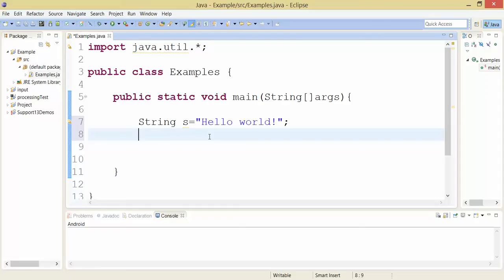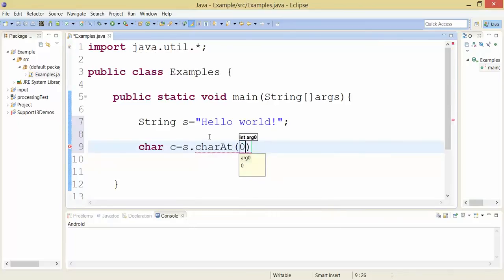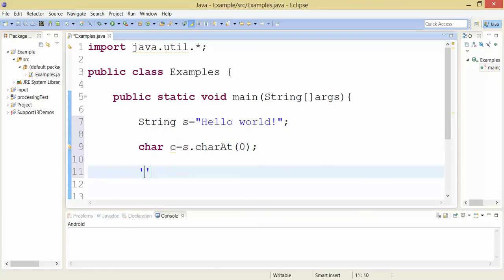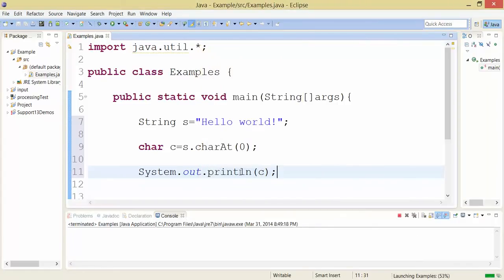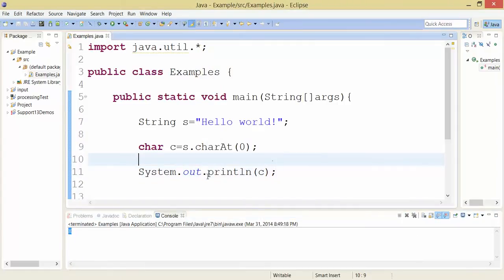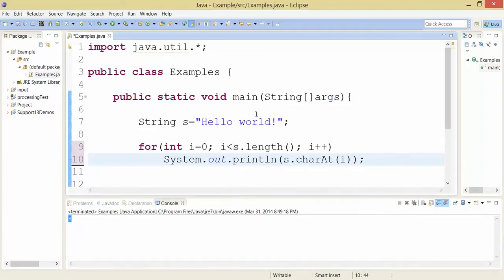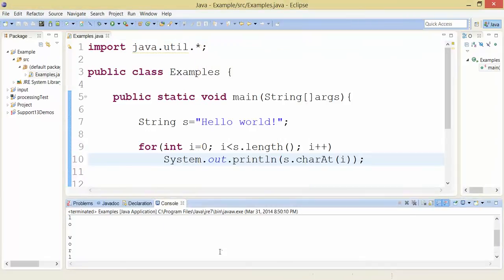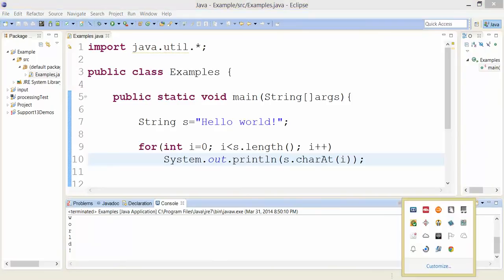Java String Method charAt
Demo of the java String method charAt used to extract a single character from a string as a char.